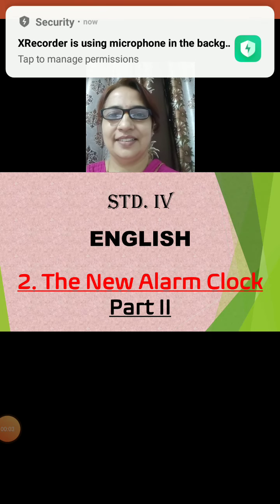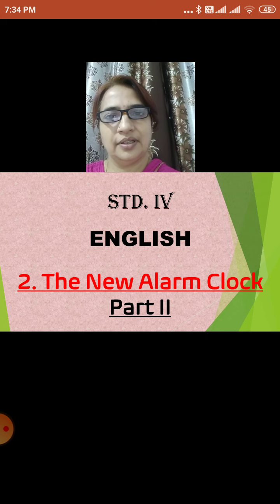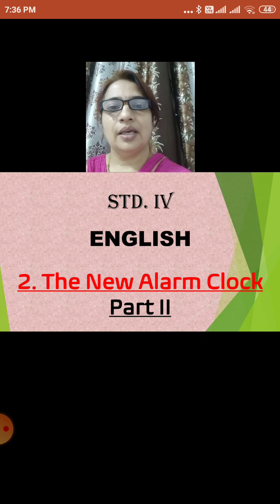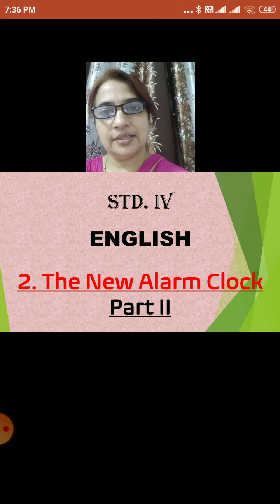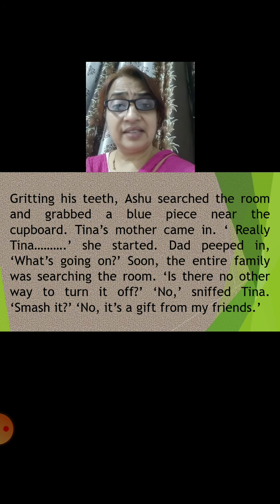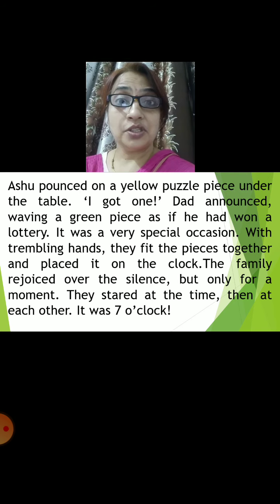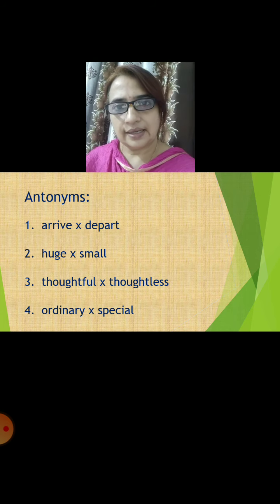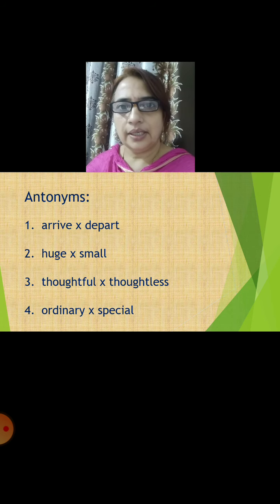Class 4 | English NV : Chapter 2 : Part 2 | 5 may 2020